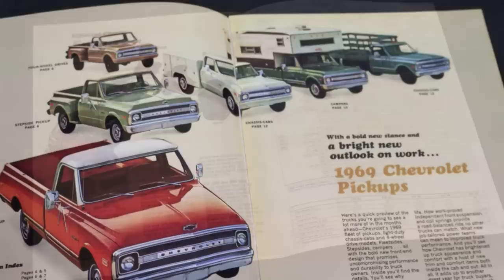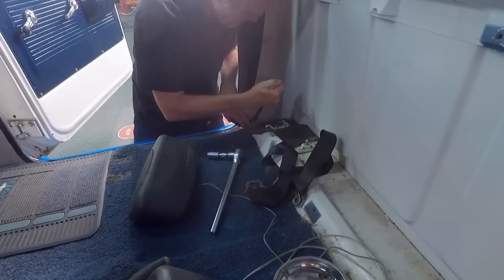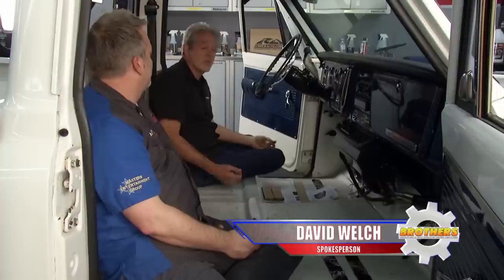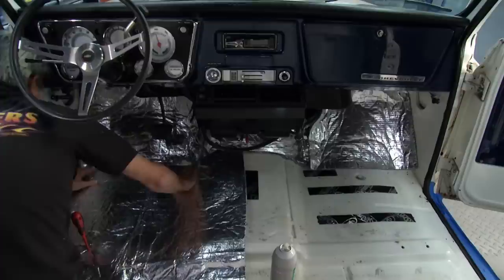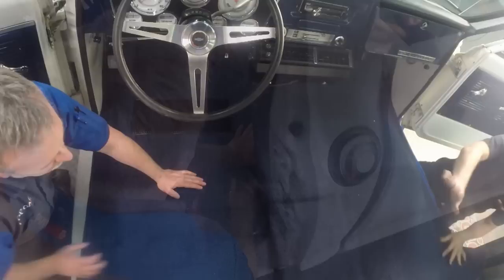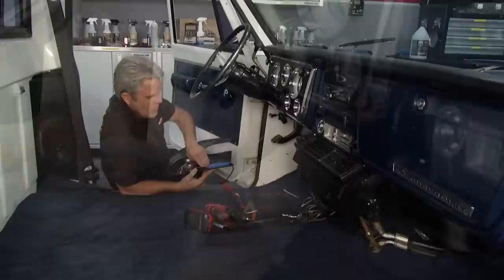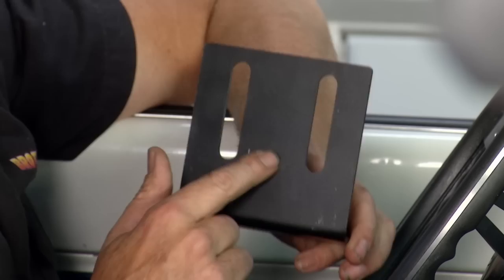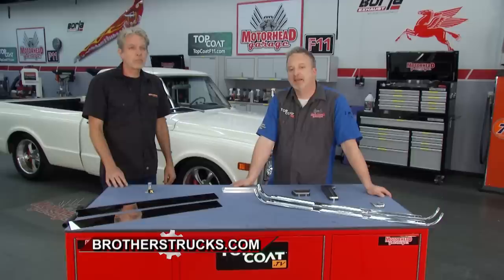C10 Interior Makeover - Installing Carpet, Speakers and Low Seat Brackets in a C10 Truck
This season on Motorhead Garage, Dave dropped in to help the guys complete a freshen-up job on the interior of a 1972 Chevrolet C10 they had in the shop. Dave and the guys installed a carpet with sound deadening and heat resistant padding, some much needed stereo system upgrades including front and rear speakers and finally some lowered seat mounting brackets to get the factory seat in a more comfortable position.

Product Links:
Carpet